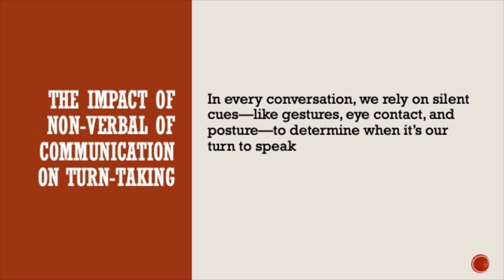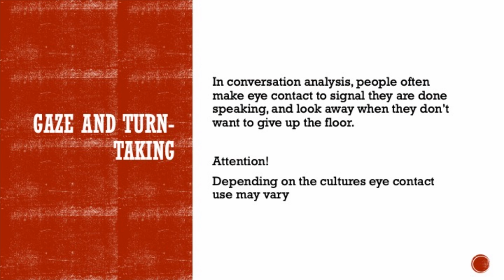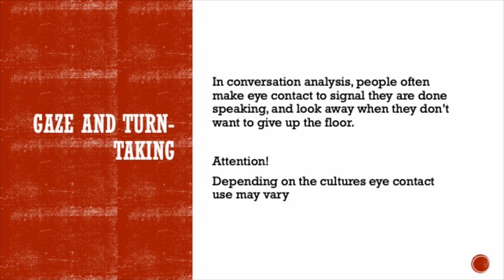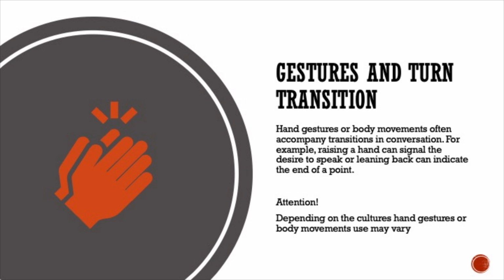Non Verbal and Communication Conversation Analysis | Repair and Misunderstandings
The video addresses the topics of non-verbal communication and conversation analysis, with a particular focus on the dynamics of turn-taking. It explores how non-verbal cues, such as gestures, facial expressions, and body language, play a crucial role in regulating the flow of conversation and indicating when a speaker is about to take or yield the floor.